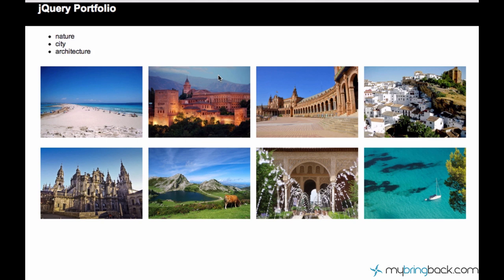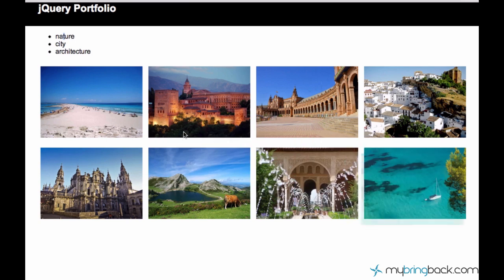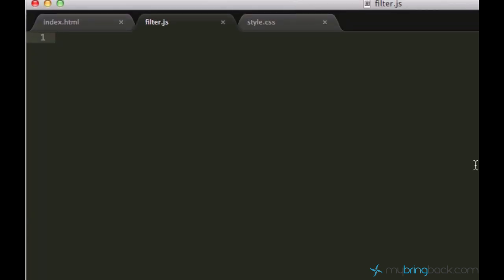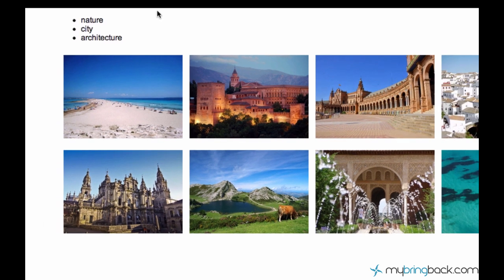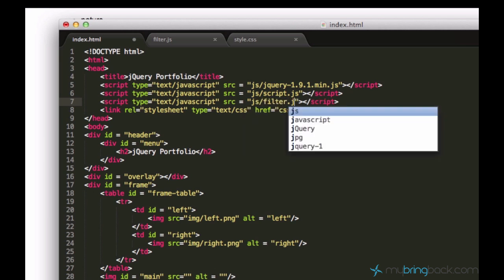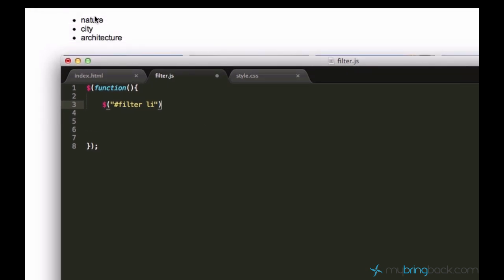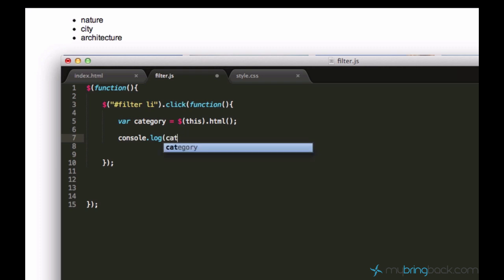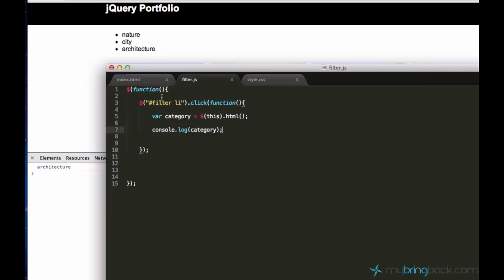jQuery and AJAX Tutorials 33 | AJAX Custom Filters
"We got to one of the most interesting and maybe difficult tasks of the tutorial series. In the next 2-3 tutorials we will working on the filter which allows to display only pictures belonging to a certain category. In our case (you can use your own pictures of course and have your own categories) we have three categories - city, nature and architecture."